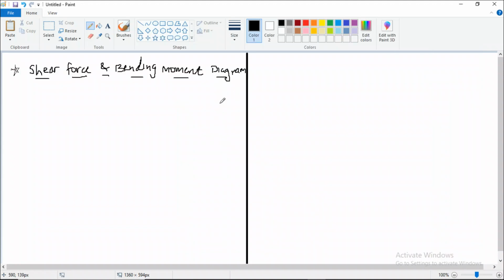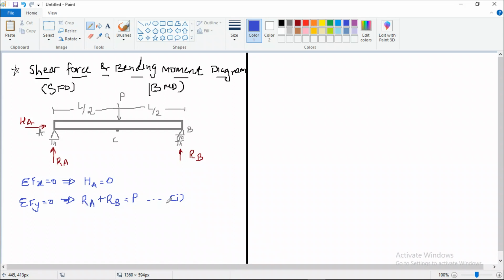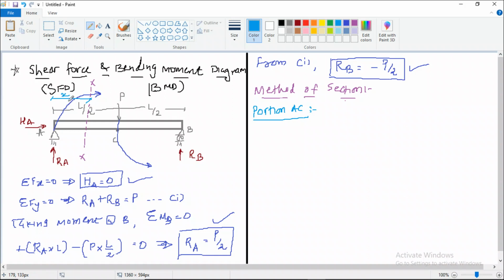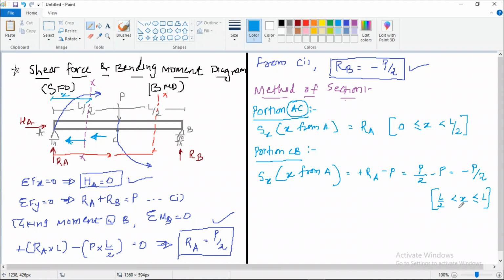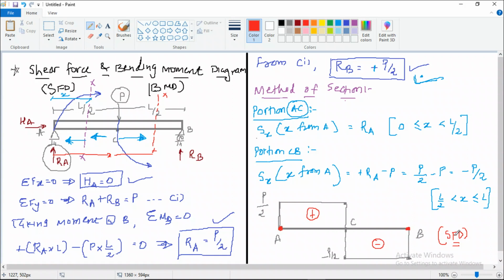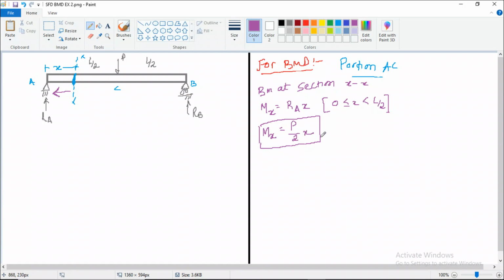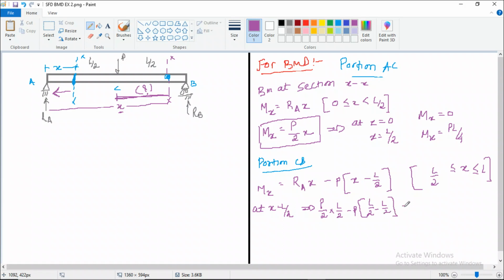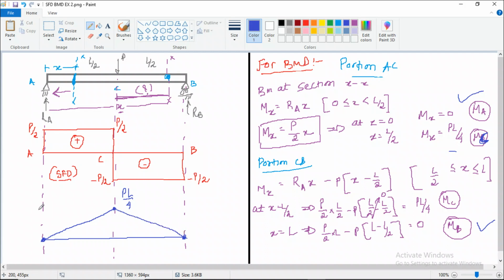Mechanics of Solids | Session 6 | Shear force and Bending Moment (Procedure) | Hardik Solanki